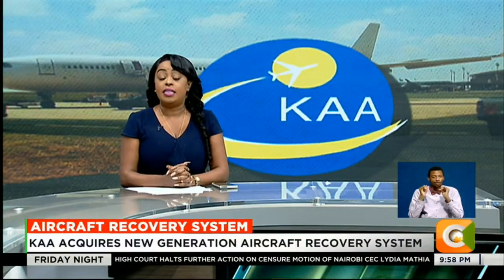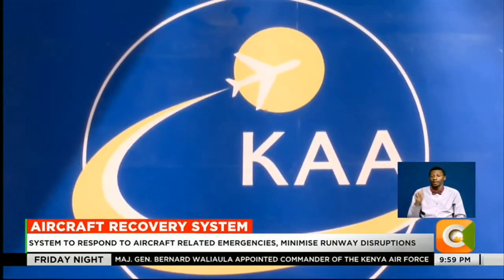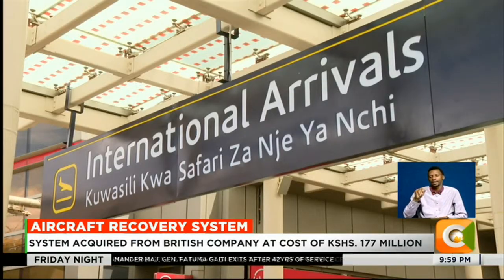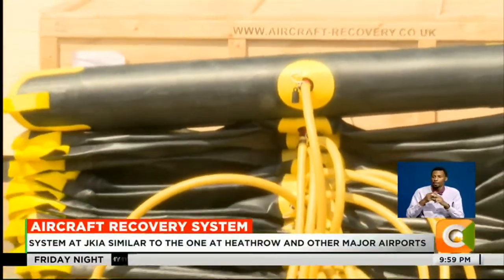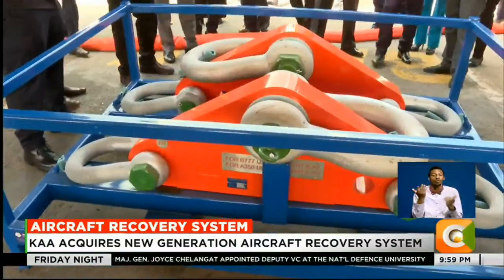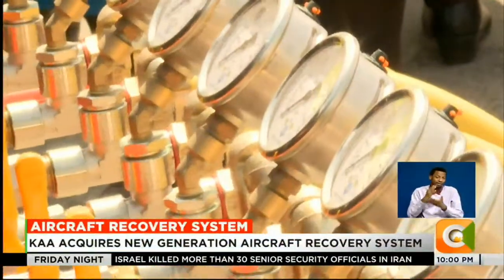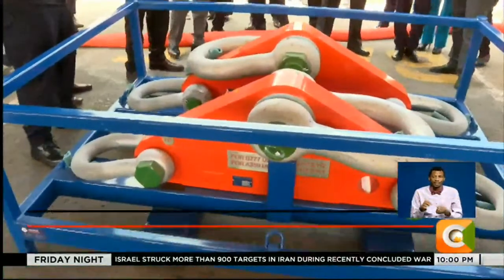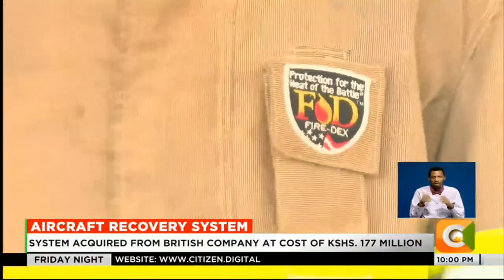KAA acquires new generation aircraft recovery system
System to respond to aircraft related emergencies, minimise runway disruption